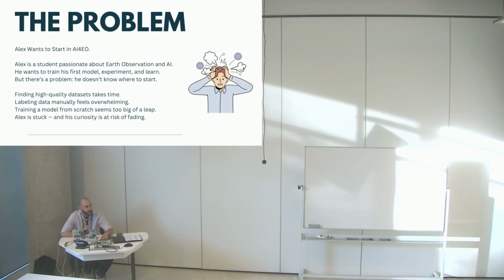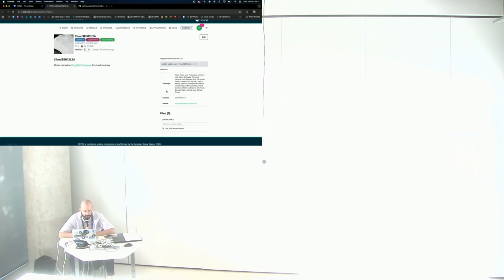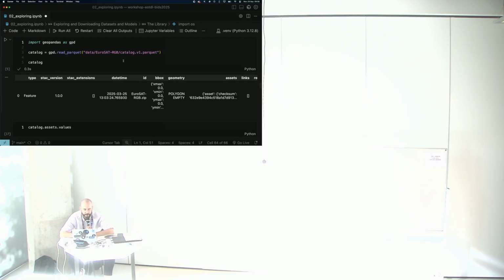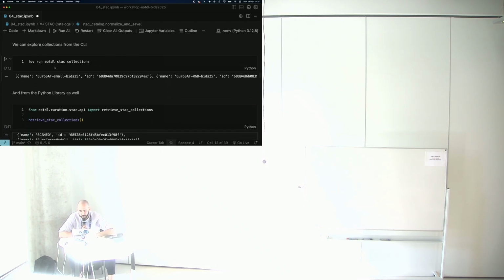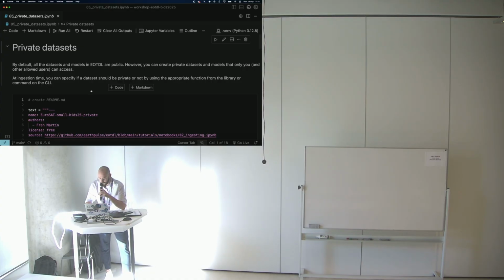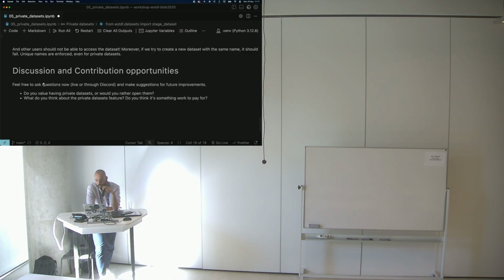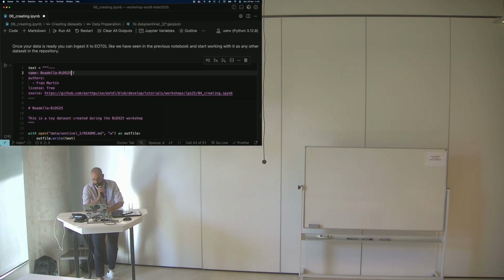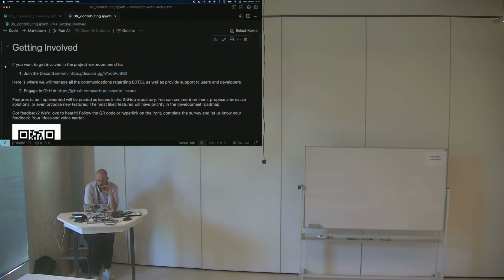Mastering EOTDL A Tutorial on crafting Training Datasets and developing Machine Learning Models